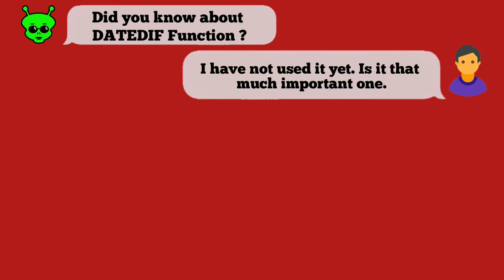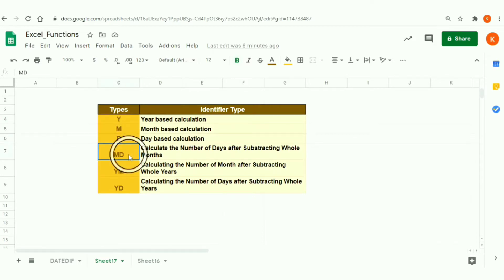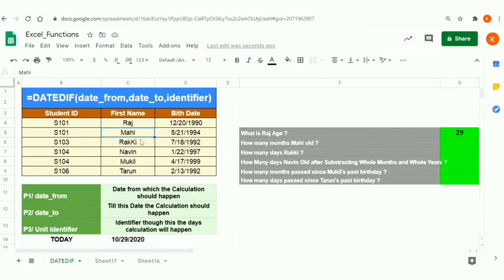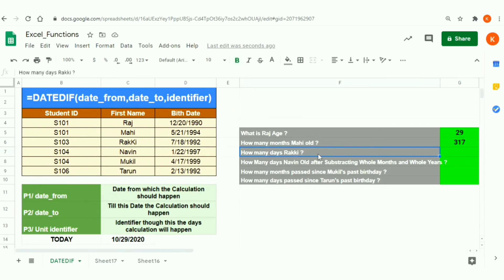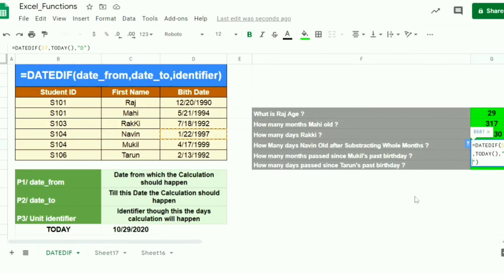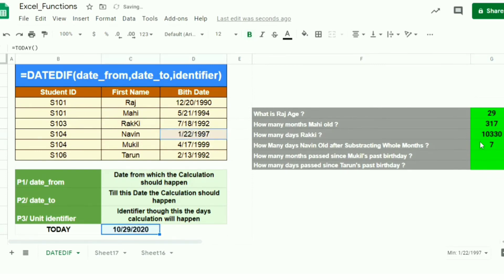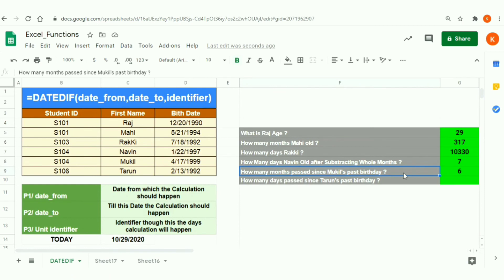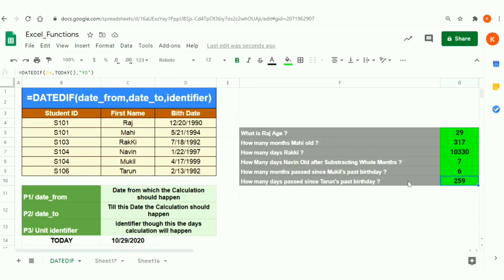6 Different Ways to use DATEDIF formula for Year and Months | Excel Formulas and Functions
Learn here about DATEDIF Function to find the difference between Month, Year and Day.

In this video you are going to learn about one of the Powerful function in Excel Formulas and Functions DATEDIF().

DATEDIF() has 6 different types to find the difference between the dates.

- Why to use DATEDIF() Function in Excel
- What is DATEDIF() Function
- Types of Parameters in DATEDIF()
- Find the years between the dates using DATEDIF
- Find the months between the dates using DATEDIF
- Find the days between the dates using DATEDIF
- Find the days between the dates without months
- Find the months between the dates without year
- Find the days between the dates without year, months

Copyright Policy :
All the contents are defined under YouTube Copyright & Fair Policies. We own the full rights on the Content, Voices used in our videos.

Stay with us and up-skill yourself